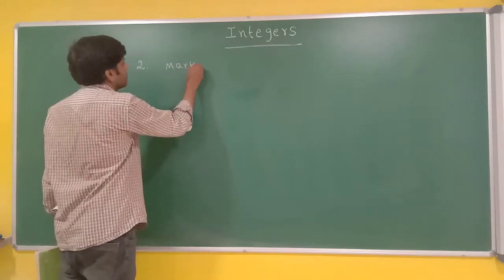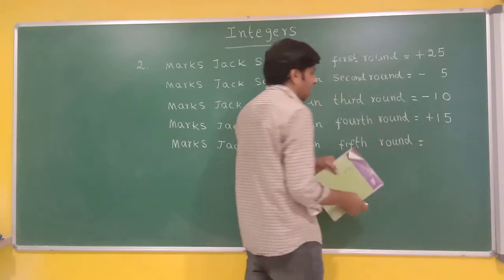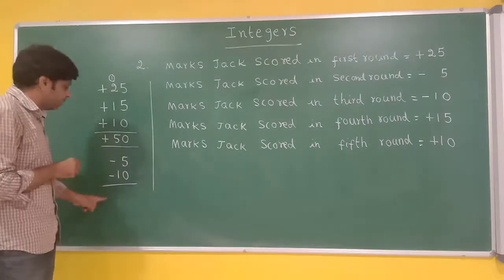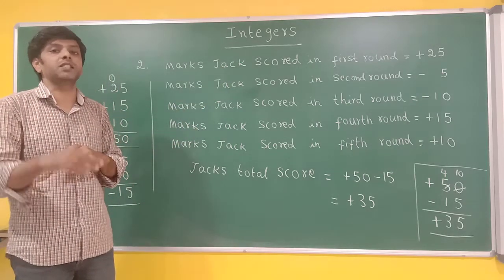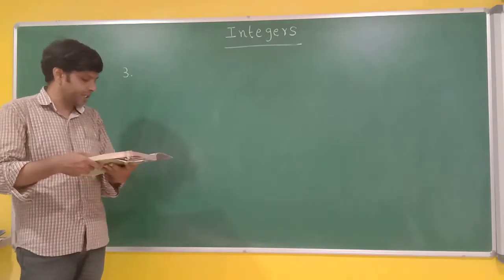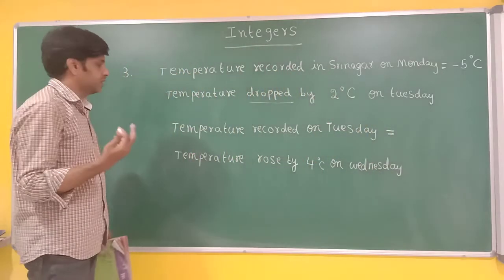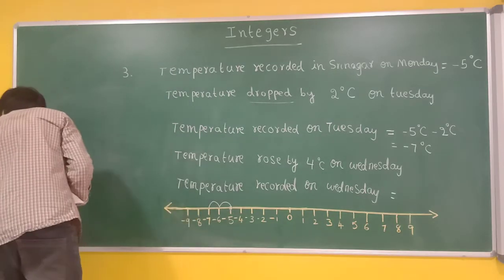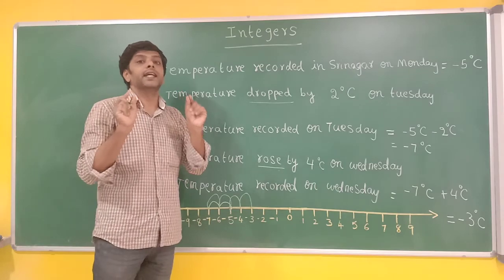Week 3 - Grade 7 - Integers ( video 1 ) -GEMS